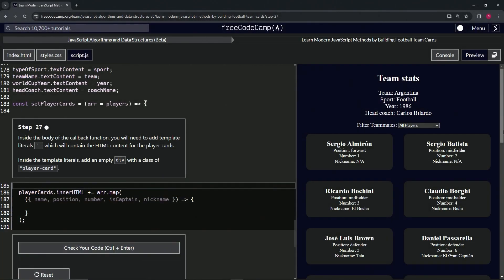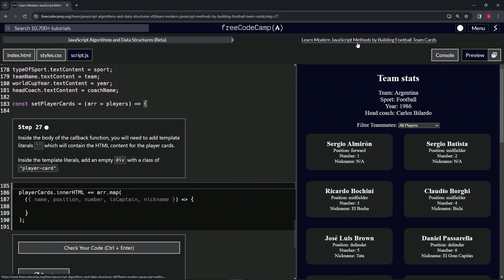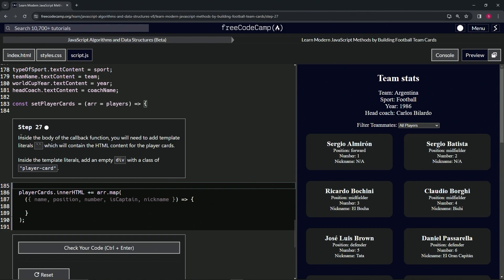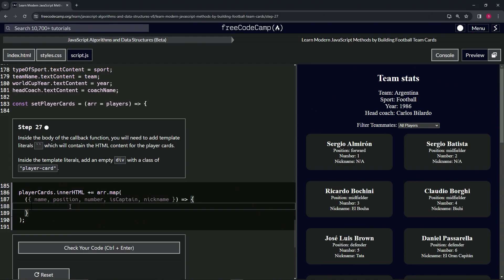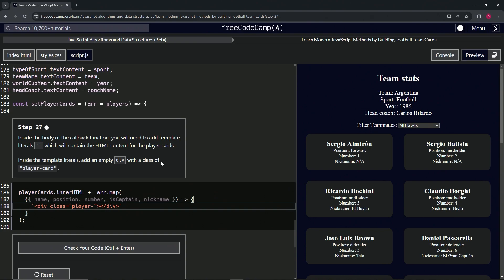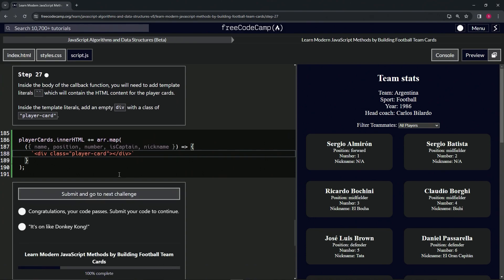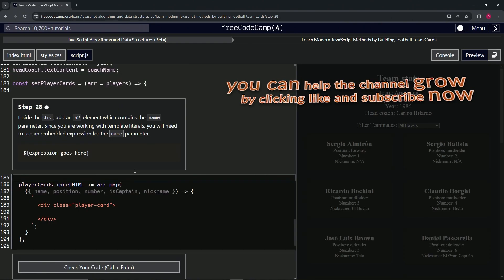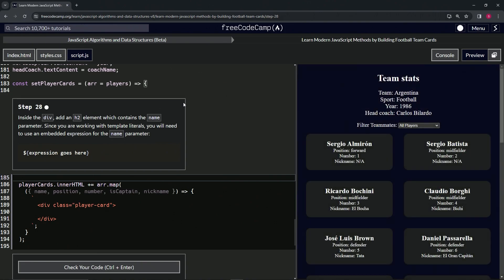Learn Modern JavaScript Methods by Building Football Team Cards: Step 27 | freeCodeCamp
🌟 "Bringing Player Cards to Life: Crafting HTML with JavaScript Template Literals" 🌟

🔍 Step 27 in our "Build Your Own Football Team Cards" series marks a pivotal moment where creativity meets code. In this tutorial, we journey into the heart of JavaScript's template literals to construct the HTML content for your player cards. By embedding an empty div with a class of "player-card" within template literals inside the callback function, we lay the foundational stone for displaying each player's story on your webpage. This step is not just about formatting data; it's about creating a visual and interactive experience that celebrates the individuality and spirit of each player.

📌 Crafting Visual Stories with Template Literals:

The use of template literals in JavaScript offers a powerful and flexible way to inject HTML content dynamically. By introducing an empty div with a class of "player-card", you're preparing to fill this canvas with the unique attributes and narratives of each player, leveraging the elegance and simplicity of template literals to create a rich, interactive user experience.

📊 Merging Code with Creativity:

This tutorial emphasizes the seamless blend of coding precision and creative expression. Through the strategic use of template literals, you're not just writing code; you're designing a platform for stories to unfold, where each player card becomes a testament to the talent and journey of its real-world counterpart. It's a step that underscores the transformative potential of web development to bring data to life in visually compelling ways.

✏️ JavaScript: A Medium for Digital Artistry:

As you embed the player-card div within template literals, consider JavaScript's role as a medium for digital artistry. This tutorial showcases how the language's features, like template literals, enable developers to construct detailed, engaging web elements that go beyond mere information presentation, offering users an immersive experience that captures the essence of the team and its members.

📘 Enhancing Narrative Depth in Web Development:

Advancing to this stage enriches your project with narrative depth, demonstrating the critical role of advanced JavaScript techniques in storytelling. This tutorial encourages you to think about the impact of your coding choices on the user experience, highlighting the capacity of web development to narrate compelling stories through interactive designs.

🌍 Sharing Creativity and Innovation:

As you embark on creating HTML content with template literals, share your progress and the creative solutions you've discovered with our global community of developers and football enthusiasts.

📈 Showcasing Technical Elegance and Storytelling:

We invite you to showcase the initial structure of your player cards, illustrating your commitment to blending technical elegance with storytelling. Your project serves as inspiration, proving how thoughtful programming and design can transform individual data points into a cohesive, engaging narrative that resonates with users on a deep level.